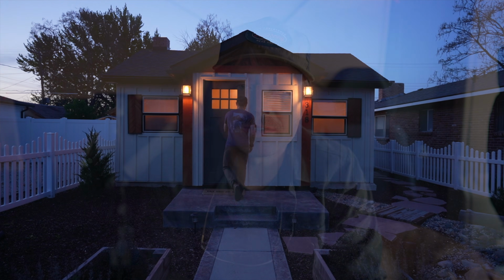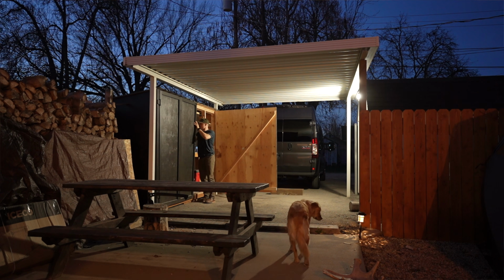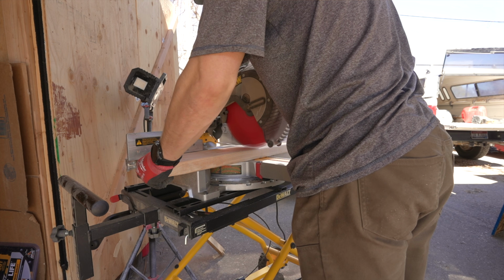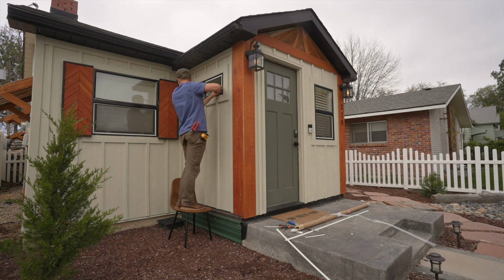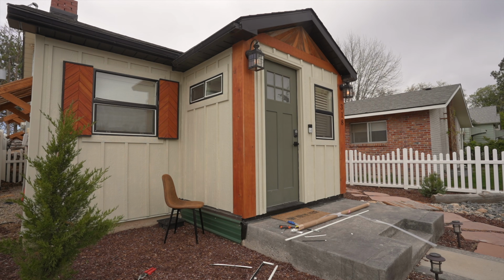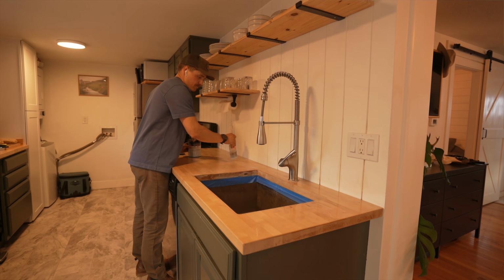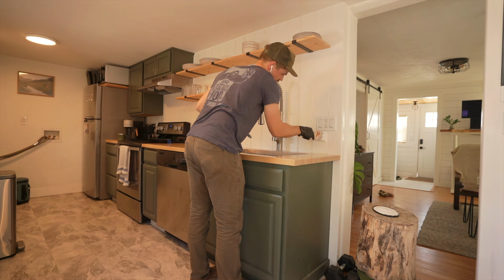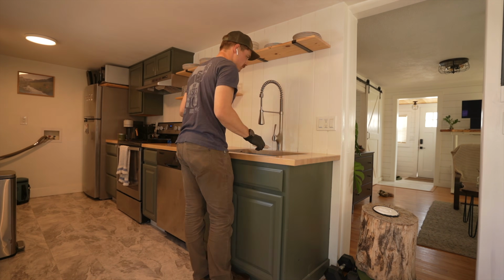We're moving on. Lessons from Living in 580 Sq ft